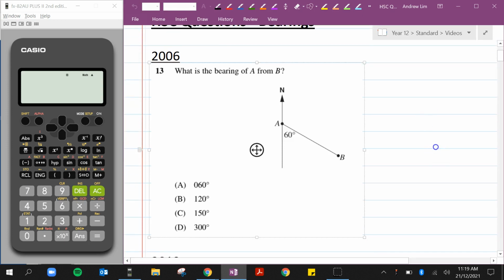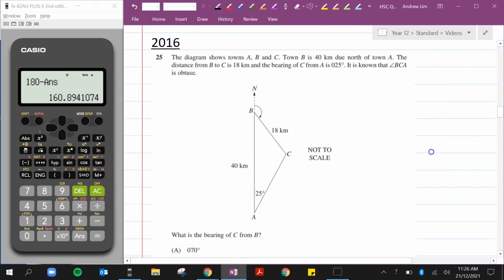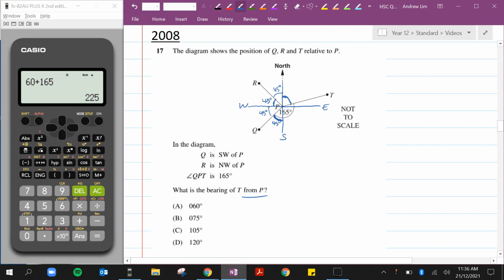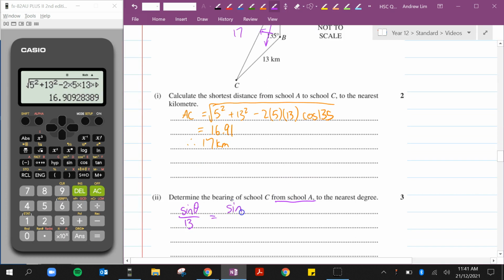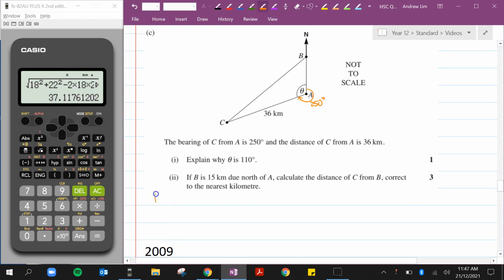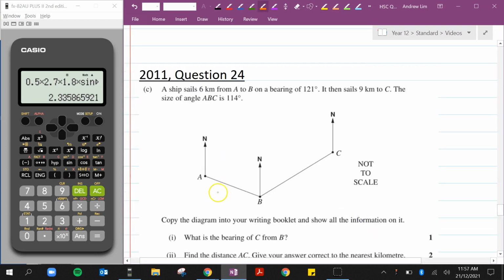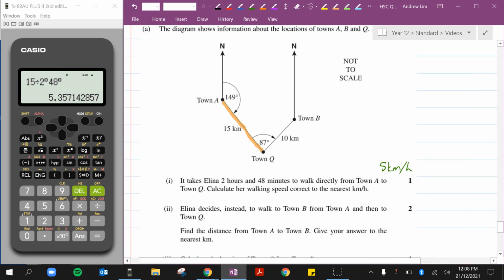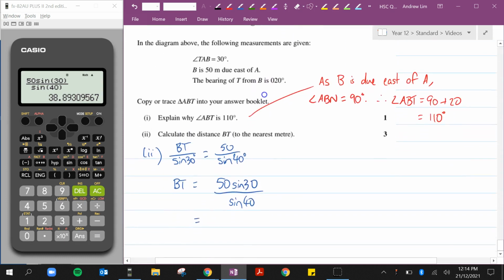HSC Qs - Bearings (Maths Standard/General)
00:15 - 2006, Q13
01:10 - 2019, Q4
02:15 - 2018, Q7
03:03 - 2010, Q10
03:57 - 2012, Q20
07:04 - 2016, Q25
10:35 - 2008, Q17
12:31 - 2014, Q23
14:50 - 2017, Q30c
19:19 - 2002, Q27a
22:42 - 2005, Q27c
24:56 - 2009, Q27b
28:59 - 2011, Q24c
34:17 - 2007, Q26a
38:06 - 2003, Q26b